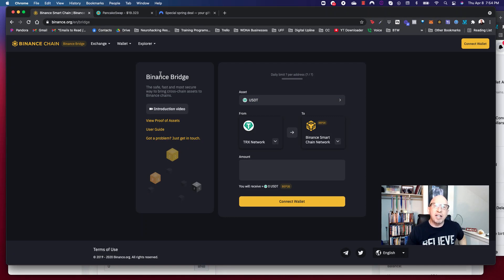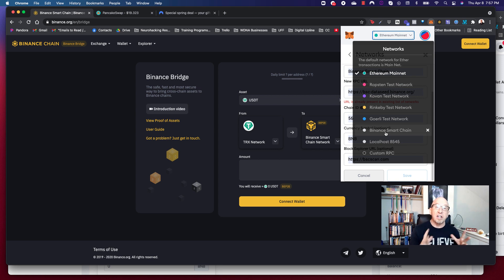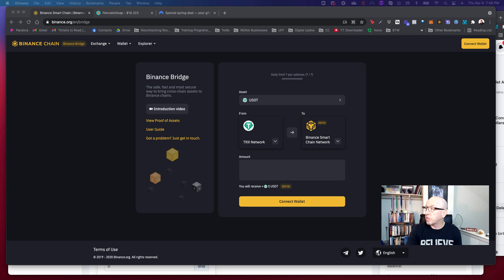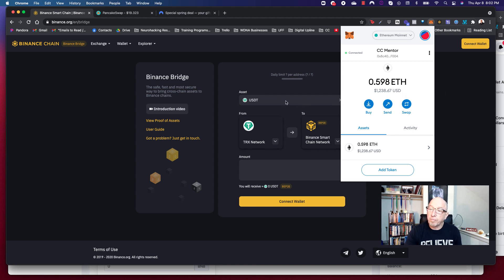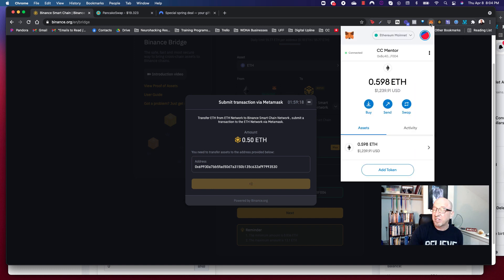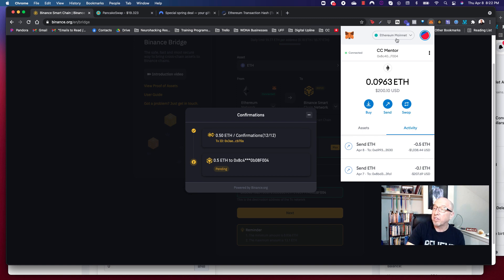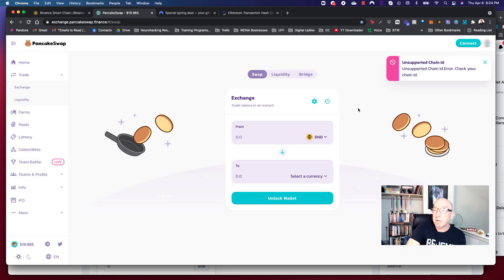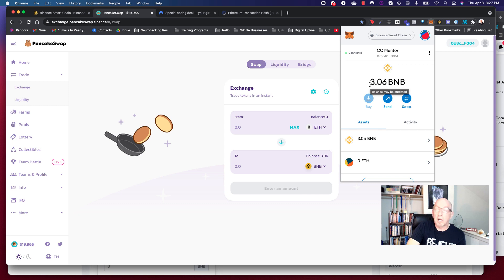How to Exchange Ethereum (ETH) into BNB to use in your MetaMask Wallet (even if you're in the US)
This video explains step-by-step how to exchange your Ethereum (ETH) that you have in your MetaMask Wallet into Binance Coin (BNB) so you can use it for swapping on PancakeSwap, working with BNB Smart Contracts, etc.

You will need a VPN if you are in the United States or another "restricted country" so I recommend NordVPN and have been using it for a long time.

You will need to set up your MetaMask wallet on the Binance Smart Chain... instructions are in the video. Here are the parameters you'll need.

**META MASK BINANCE SMART CHAIN NETWORK INSTRUCTIONS **

1. Go to the network dropdown at the top of your MetaMask wallet. Click on "Custom RPC"

 Enter in the BSC mainnet details as follows:
2. Network Name: BSC Mainnet
4. ChainID: 56
5. Symbol: BNB
7. Then press “Save”

IMPORTANT NOTE: You will need some BNB (just a little to cover the gas fees) in your MetaMask Wallet to complete the exchange from ETH to BNB. If you don't know how to buy, or transfer BNB to MetaMask, we have a 5-part series that explains it in several ways, depending on your situation, residence, where the BNB currently resides, etc. Here's a link:

Reach out on Telegram:  @ccmentor

WANT TO LEARN MORE ABOUT OUR ETH AND BNB STAKING OR SMART CONTRACT PROJECTS? Here are a couple of our favorites below:

Look for new updates and more videos in the coming days...